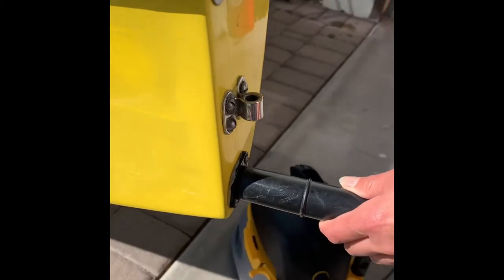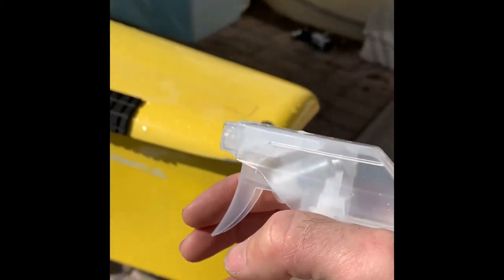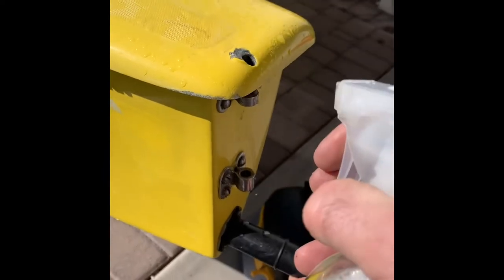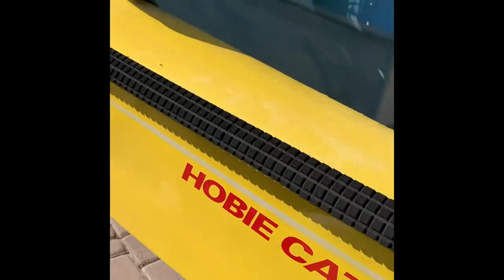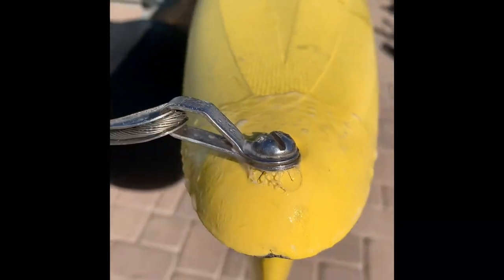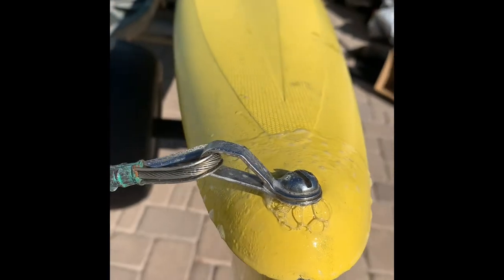Murrays Rigging Tips: Checking for Leaks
Checking for leaks on a hobie 16 with a shop vac and some soapy water.